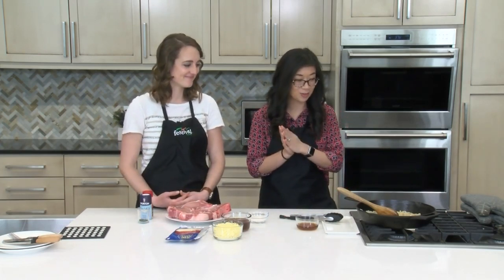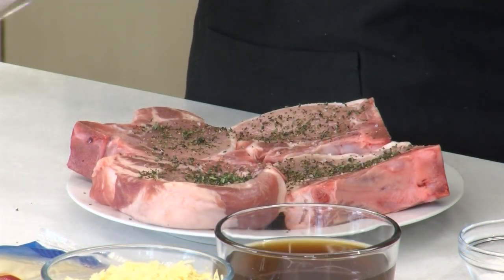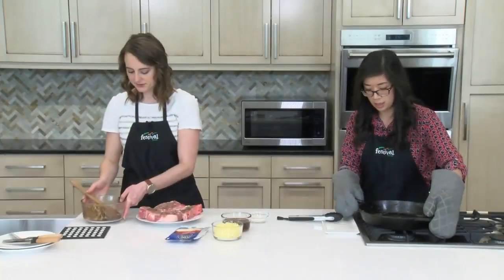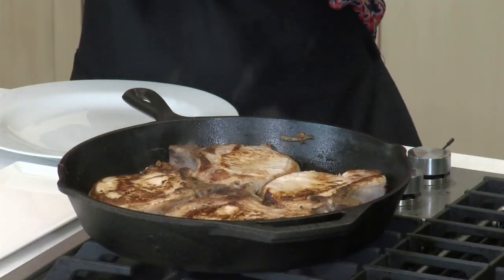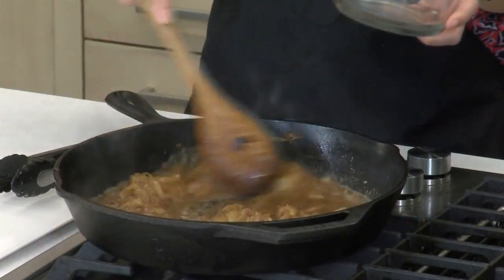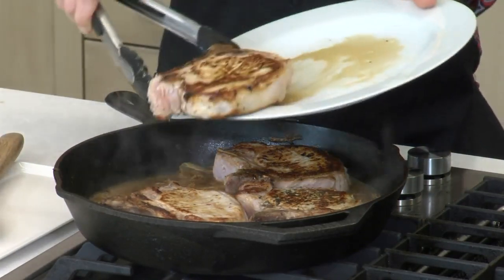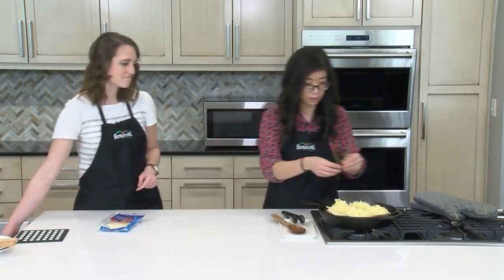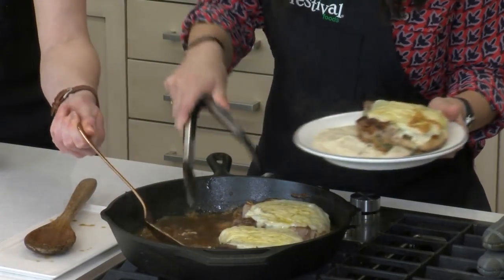French Onion Smothered Pork Chops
Craving comfort food? Look no further! These French Onion Smothered Pork Chops capture all the flavors of the classic French onion soup in a delicious one pot meal.